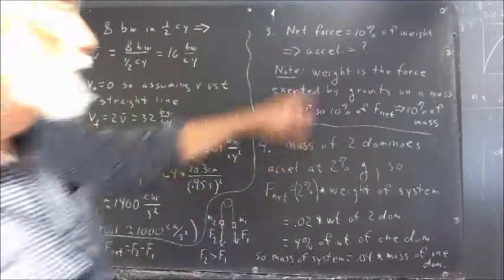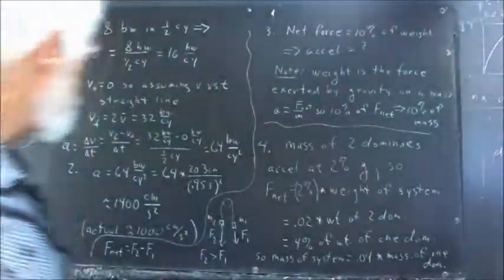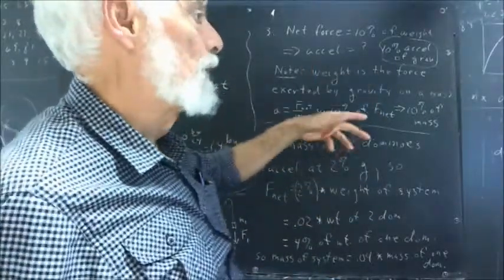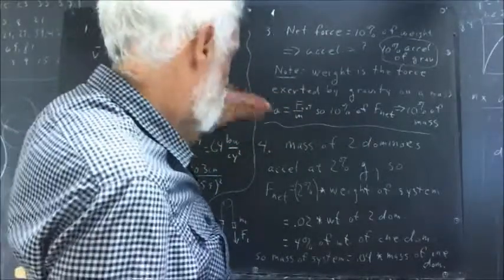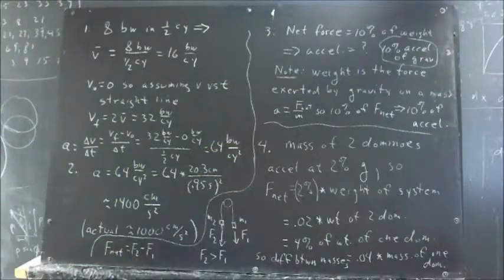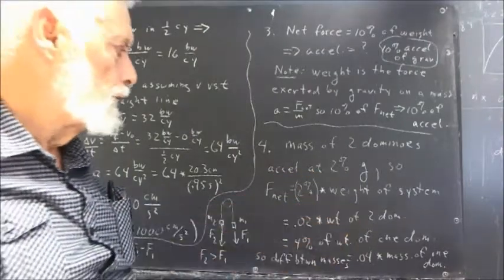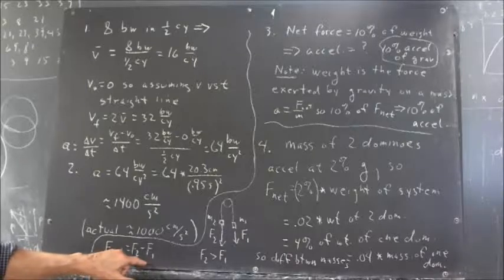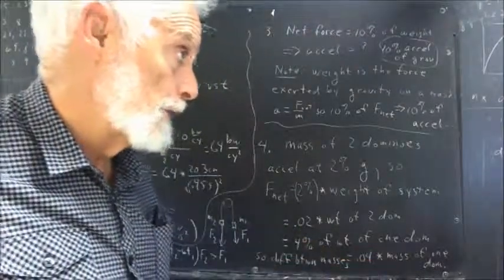231 15 016 mass difference of two dominoes over pulley if accel is 2 percent of g